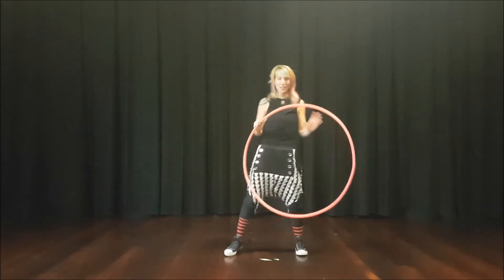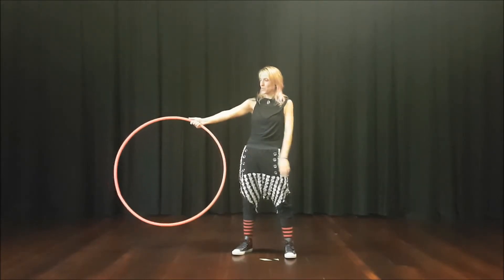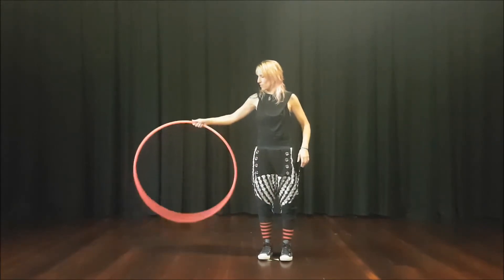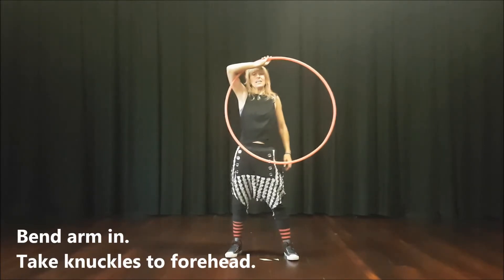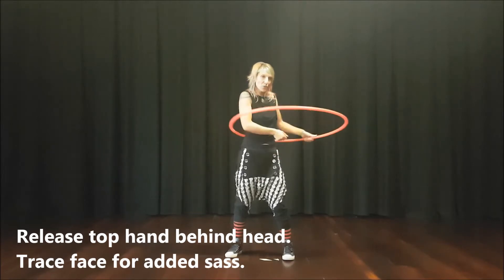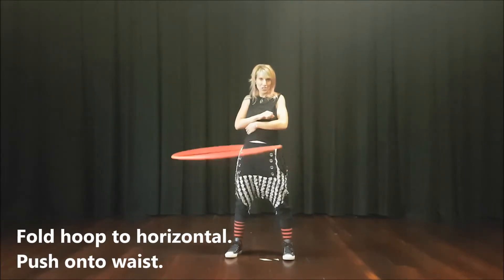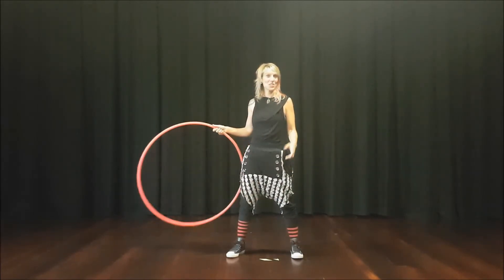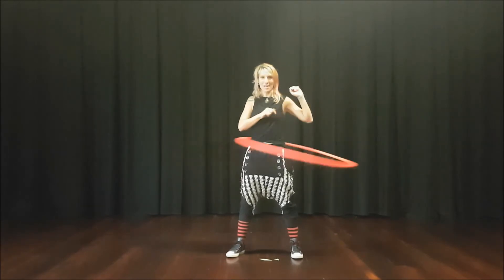Folding Wrap: Hoop Dance Transition for Flow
This is a hoop dance tutorial to help you find your flow.
Finding flow is often about knowing simple transitions between moves, particularly from on body to off body or the other way around.
The Folding Wrap is a sassy move that takes the hoop from vertical off-body moves into horizontal, on-body moves.

Hoop: 90cm Hoopologie Polypro

Remember the 3P's: Practice, patience and persistence!

For downloadable class videos, online courses, live online and in-person hula hoop classes and private lessons

Sparkle Blast e-news: fresh tutorials, special offers and all the hoopla.